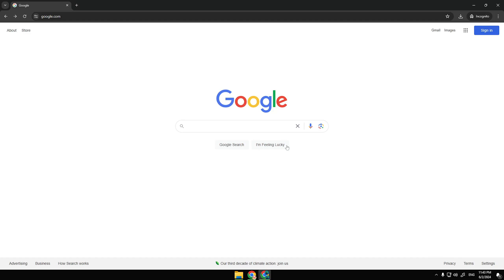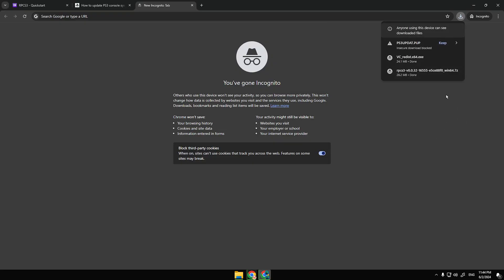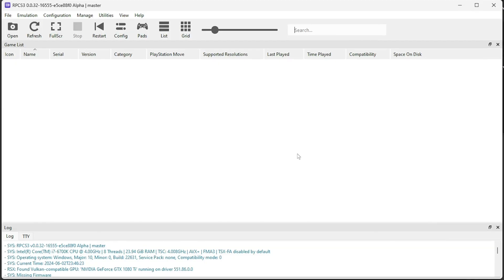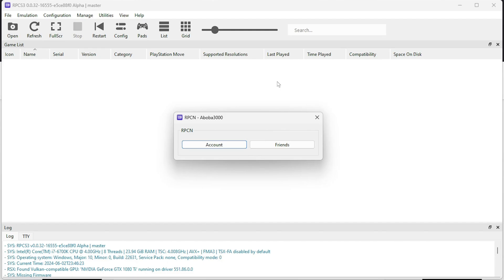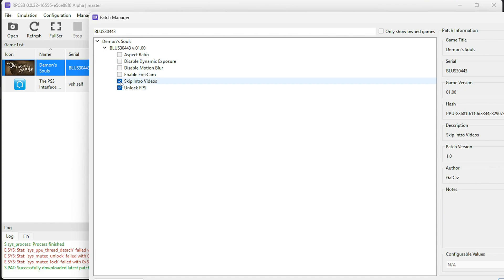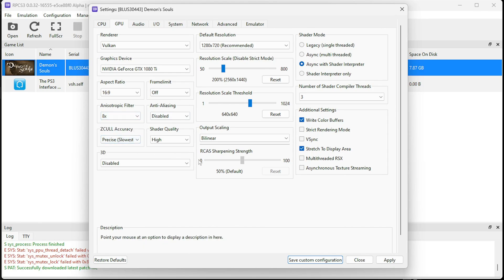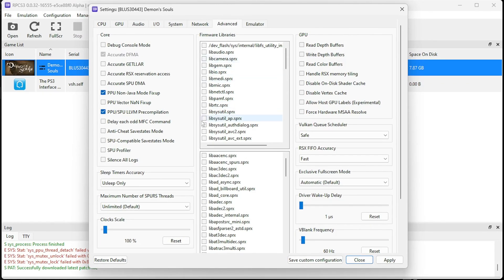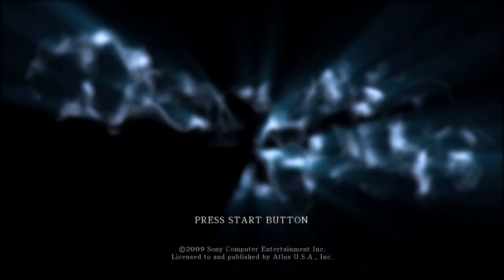RPCS3 Demon's Souls - Full Setup Guide + Best Settings for 2024 | with Online Coop, Lag Fix & 60 FPS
Complete Demon's Souls (PS3) installation guide for RPCS3 along with optimized graphics/cpu settings to ensure the smoothest gameplay at 60+ FPS. You will also have access to an online multiplayer mode to play with friends with co-op and invasions.

ATTENTION! There are new settings for the latest RPCS builds, use them to play online and without freezes:

CPU Tab:
 Preferred SPU Threads - Auto
GPU Tab:
 Number of Shader Compiler Threads - Auto
Audio Tab:
 Audio Output Format - Stereo
Advanced Tab:
 Maximum Number of SPURS Threads - Unlimited (Default)
Emulator Tab:
 Max LLVM Compile Threads - All (8)

P.S. I also strongly recommend to do this after updating to new RPCS3:
1. right click on the game;
2. Remove;
3. Remove all caches

If you experience any issues with RPCS3, type in the comments, I'll try to help.
My PC specs: i7-6700k, GTX 1080 TI, 24 GB of RAM, NVMe SSD.

!! Read pinned comment before downloading RPCS3 !!
Time codes:

00:00 - 7Zip installation
00:24 - RPCS3 installation
02:02 - Launching RPCS3
02:35 - Initial RPCS3 setup
03:08 - RPCN online play account creation
03:52 - Running Demon's Souls to emulator
04:43 - Game patches for Demon's Souls

05:20 - Config settings for Demon's Souls

07:01 - Network settings for Demon's Souls (for online play)
08:12 - Gamepad settings
08:41 - Launching Demon's Souls & gameplay

Demon's Souls Multiplayer Overhaul Mod (to remove restrictions of online co-op & invasions) -